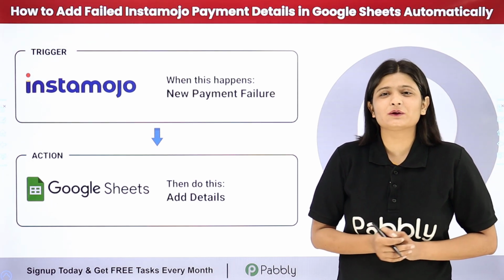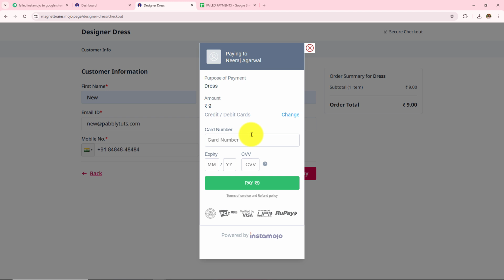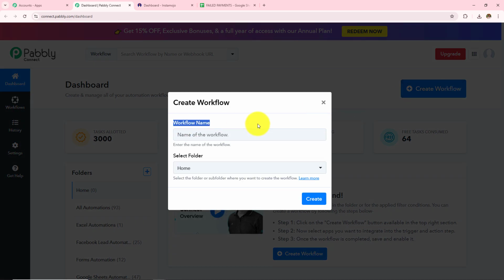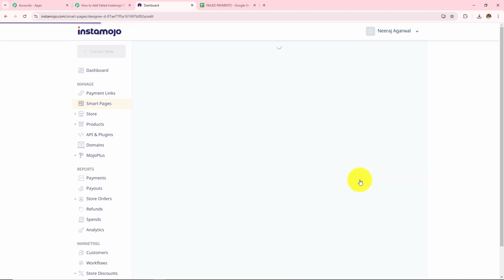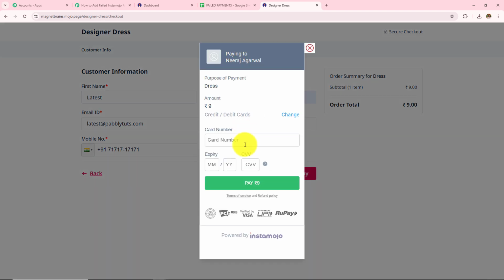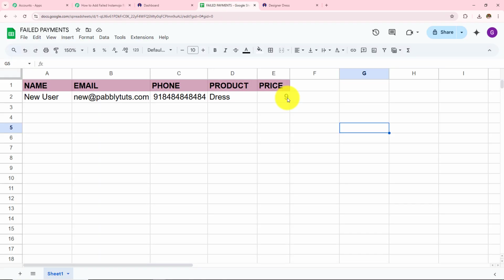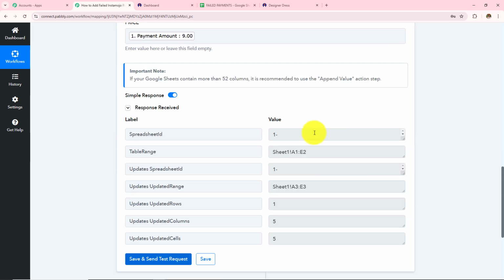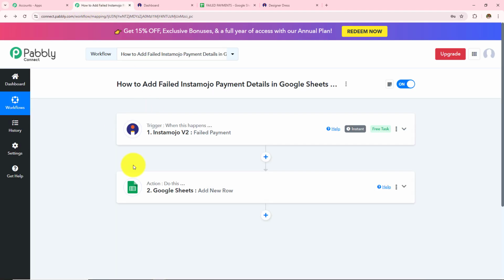How to Add Failed Instamojo Payment Details in Google Sheets Automatically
In this video tutorial, we’ll show you how to automatically add failed Instamojo payment details to Google Sheets using Pabbly Connect.

Instamojo is a popular payment gateway for small businesses, and Google Sheets is an excellent tool for managing data. By integrating Instamojo with Google Sheets through Pabbly Connect, you can automatically log failed payment details into a Google Sheets document. This automation ensures you have a centralized record of all failed payments, allowing you to analyze trends, follow up with customers, and improve payment recovery efforts.

This step-by-step guide will help you save time, streamline payment tracking, and maintain an organized record of your Instamojo payment data.

Use Case:
As the owner of an online store, I rely on Instamojo to process payments for my products. Sometimes, payments fail due to various reasons, and it becomes a hassle to manually track these failed transactions. By automatically adding failed Instamojo payment details into a Google Sheet, I can easily keep a record of these transactions without having to sift through emails or logs. This allows me to quickly follow up with customers, resolve payment issues, and ensure my sales process runs smoothly. It also saves me time and reduces the chances of missing any important transaction data.

Benefits of Pabbly Connect:

1. Automation: Save time, money, and resources by automating tasks.

2. Integration: Connect various web services to create efficient workflows.

3. Security: Enjoy industry-standard security for your data.

4. Scalability: Easily add new applications and services to your workflow.

5. Cost-effective: Choose from plans suitable for different business sizes, with no charges for internal tasks.